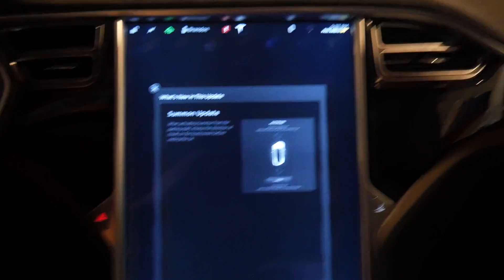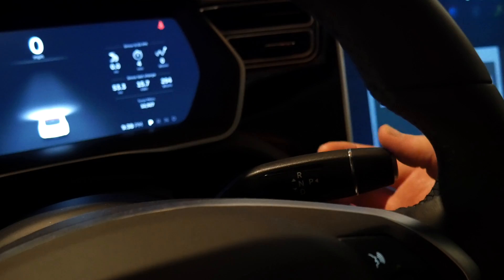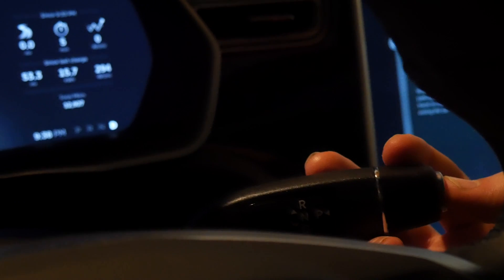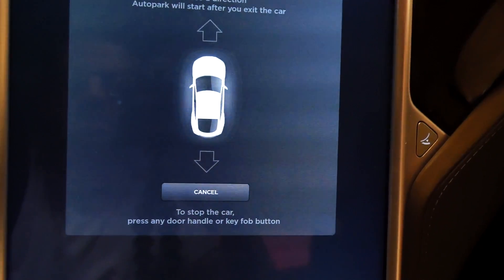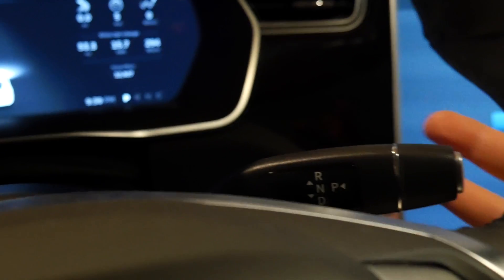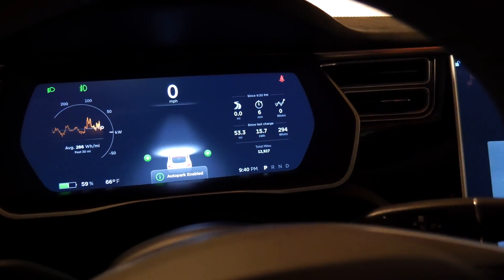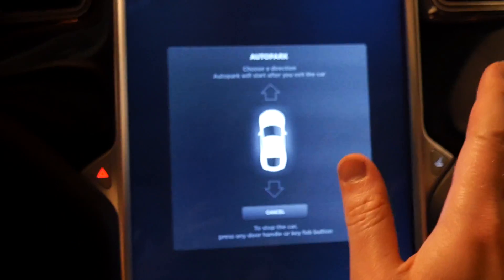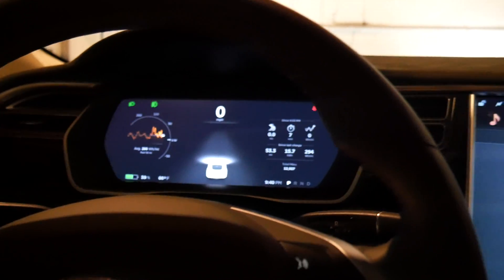Tesla SUMMON AUTOPARK update 2.18.77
New safety feature when activating Autopark.